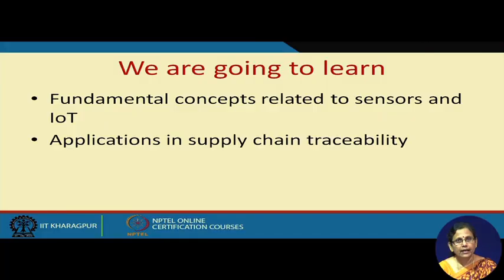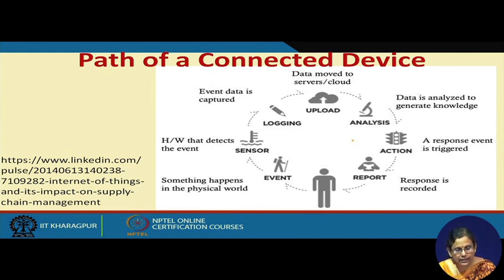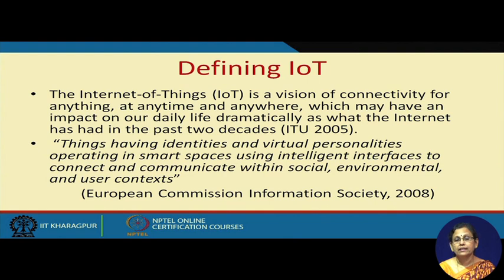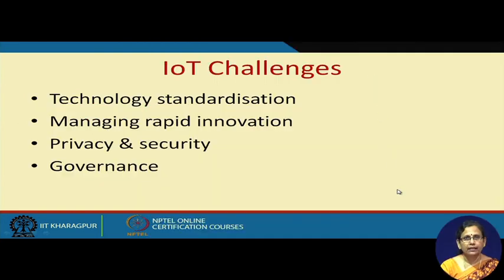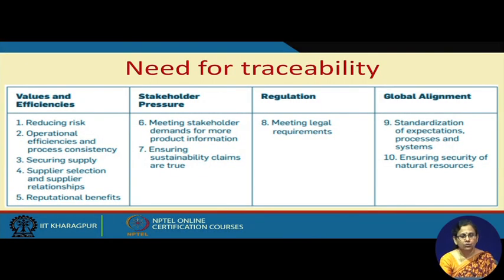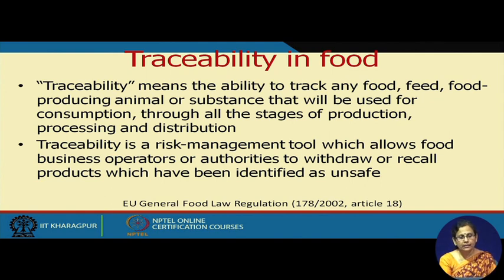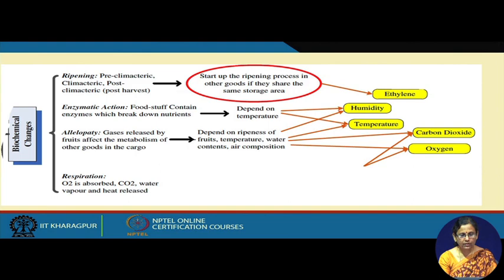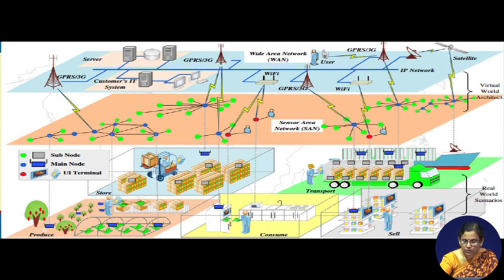Sensors and IOT: Traceability Across the supply chain